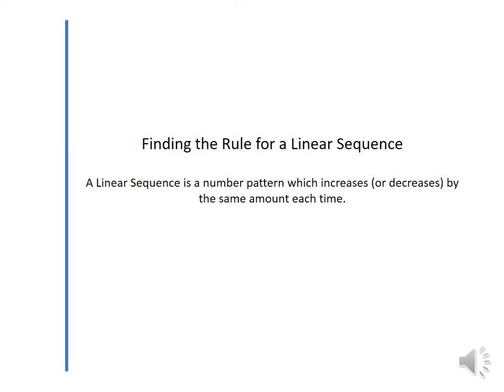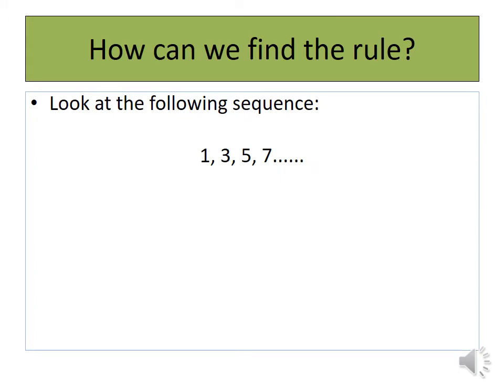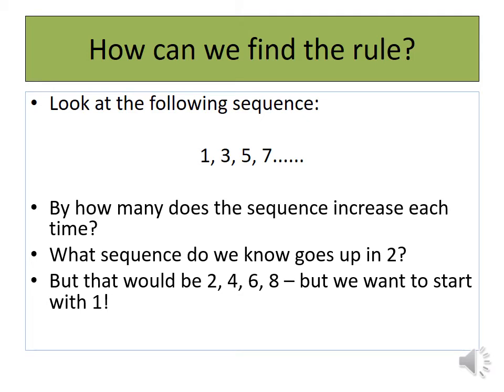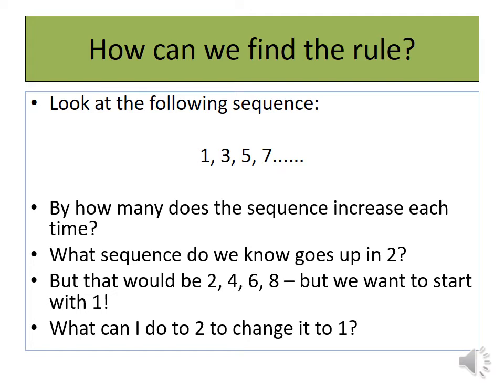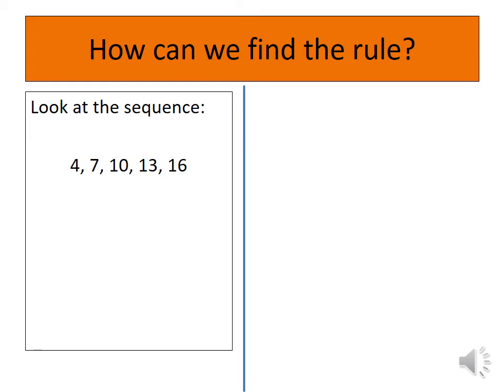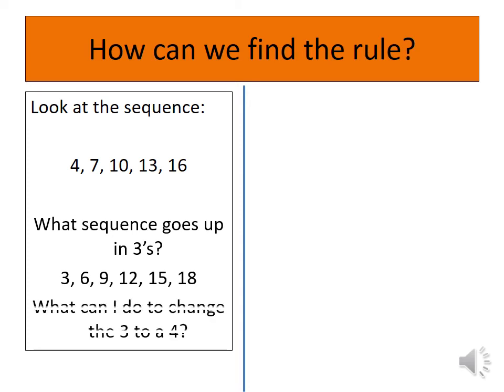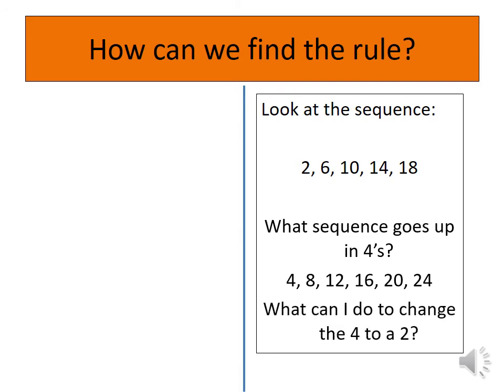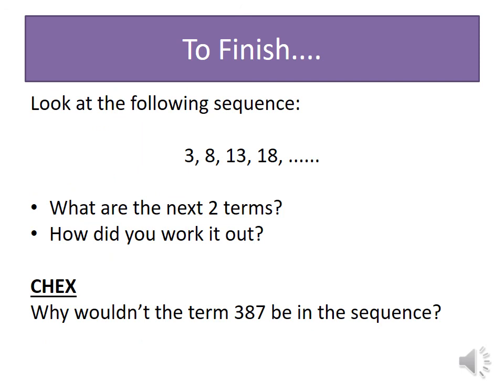Mrs Howard Linear Sequences